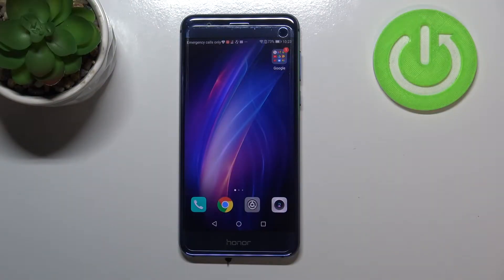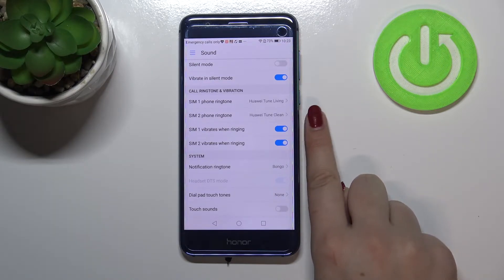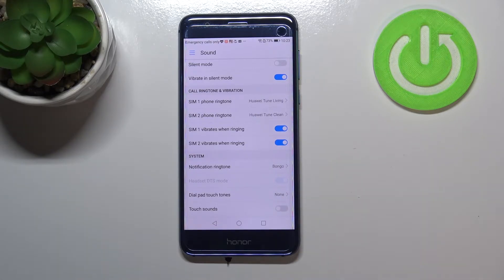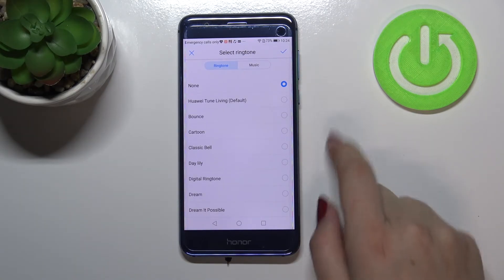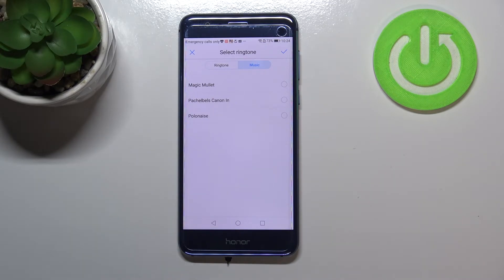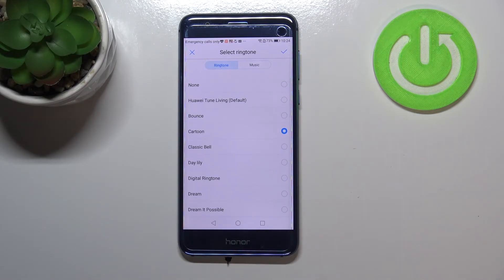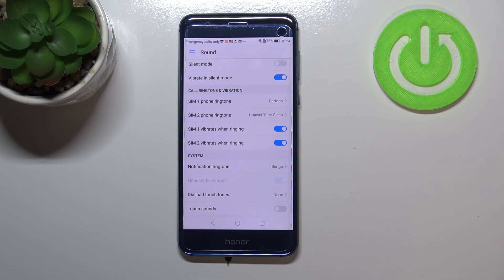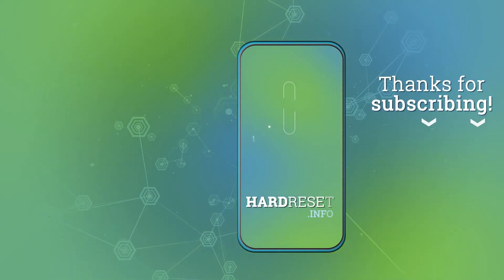How to Change Ringtone in Honor 8 – Find Ringtone List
Learn more info about Honor 8:
If you’re not the biggest fan of the ringtone that is currently set on your Honor 8, then here we are coming with help! In this tutorial we would like to share with you how easily you can find proper ringtone section and how to manage it in order to change the ringtone successfully. So let’s follow all shown steps and refresh the ringtone section easily.

How to download ringtones to my Honor 8? How to change the ringtone on my Honor 8? How to add ringtones to my Honor 8? How to make a downloaded song my ringtone in Honor 8? How to enter ringtones settings in Honor 8? How to select preferable ringtone in Honor 8?